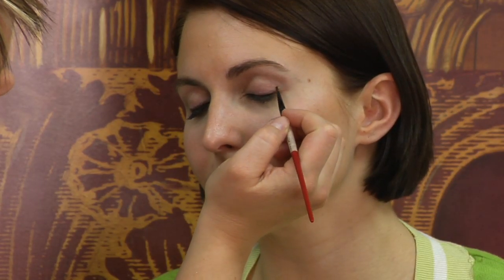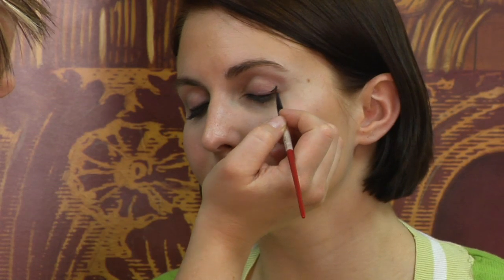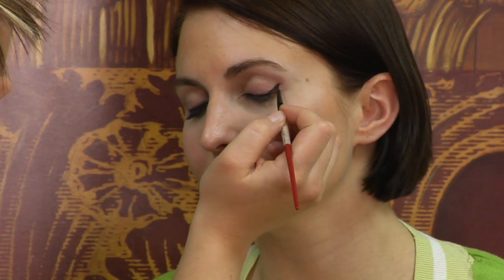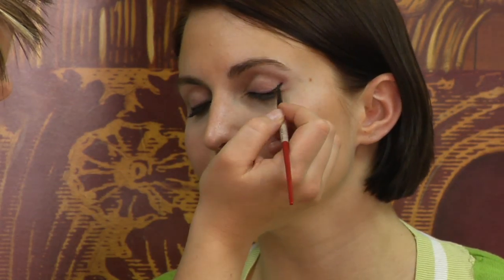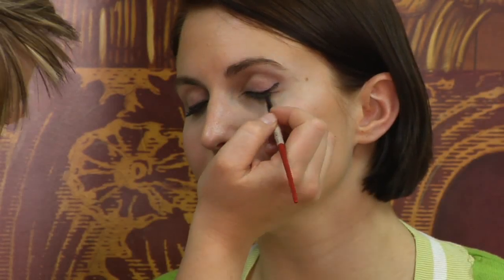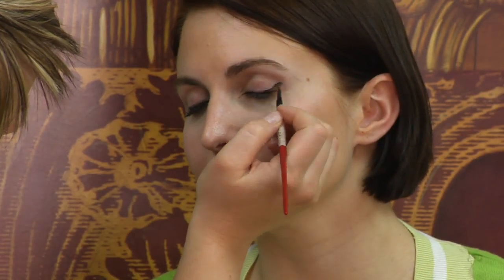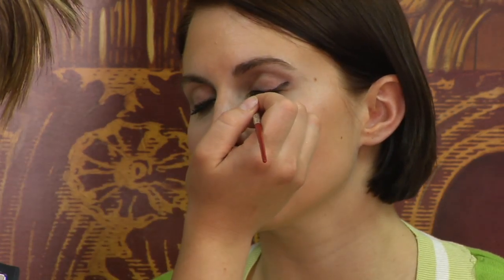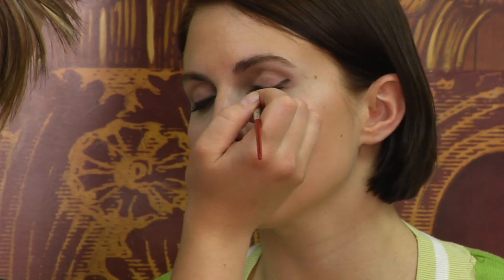How to Put on Winged Eyeliner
Put on winged eyeliner by using cream liner and arching the liner brush upward toward the brow, making the line thicker towards the outside. Apply winged eyeliner to lift the eyes with advice from an aesthetician in this free video on makeup and cosmetics.